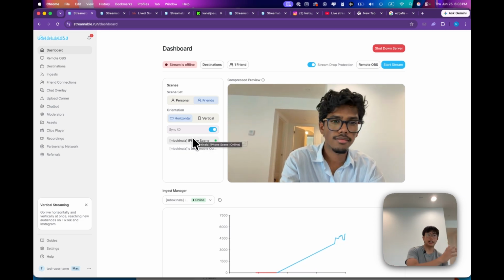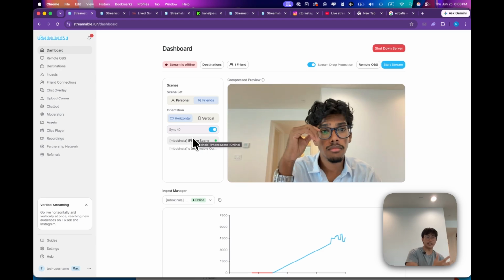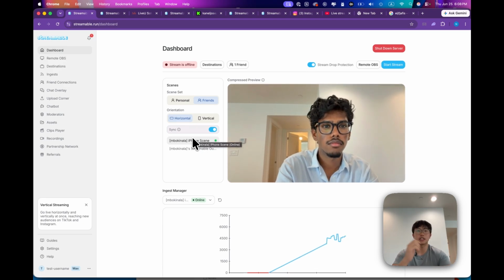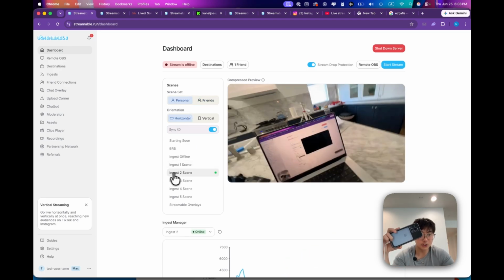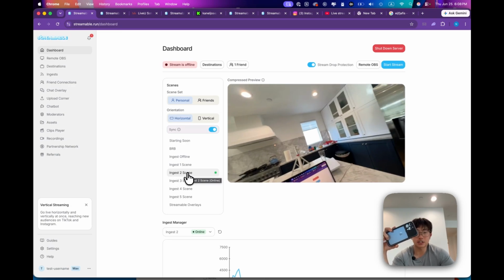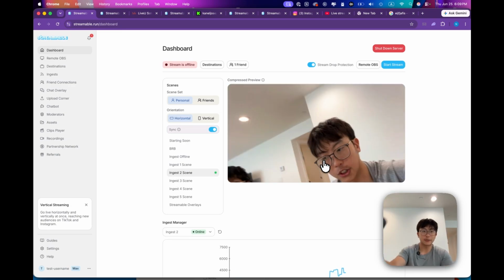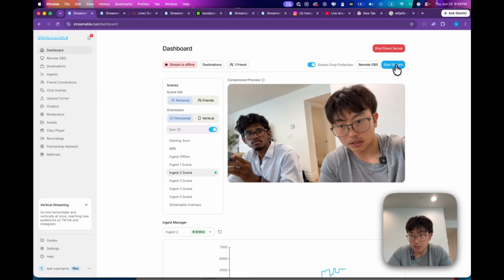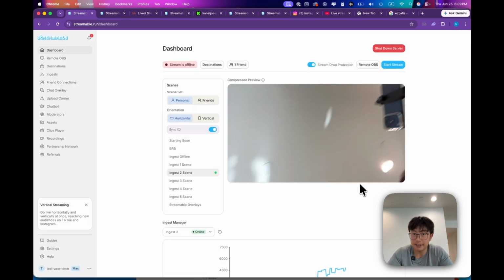How To Easily Livestream With Friends (Share Ingests)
In this tutorial, I'll show you how to livestream with friends using Streamable shared ingests. This is one of the biggest reasons I think Streamable is the best IRL stream tech for 2026: you can bring another creator, guest, producer, camera operator, or second IRL streamer into your live production without ending stream, sharing passwords, or rebuilding your setup.

Streamable is a premium cloud streaming server for IRL streamers. Instead of your phone, camera, or local OBS being responsible for everything, StreamableRun gives you a cloud server where ingests, scenes, overlays, destinations, stream-drop protection, and Remote OBS controls live in one dashboard. You can stream from Moblin, IRL Pro, OBS, LiveU / DSLR, RTMP, SRT, or a friend's shared ingest, then send the final stream to any platform.

In this video, we're focusing on shared ingests. A shared ingest lets another streamer make their live feed available inside your Streamable production. Once you accept the friend request and the ingest is shared, their camera can show up like another source in your scenes. You can switch to them full screen, make a side-by-side scene, keep them as a backup camera, or bring them in for a collab while the stream is already live.

This is what collab streaming should feel like in 2026. If a friend walks up while you're IRL streaming, you should not have to stop the broadcast, message support, copy random stream keys, leak private ingest details, or make viewers wait. With Streamable, you can add the friend, choose which ingest is shared, build a scene, and switch when you're ready.

We'll cover:
- How shared ingests work
- How Streamable friend requests work
- How to share an ingest with another streamer
- How to accept a friend's shared ingest
- How to bring a friend into your live stream
- How to switch between your camera and your friend's camera
- How to build collab scenes in Remote OBS
- Why this is useful for IRL streaming, events, travel, and mobile streams

The best part is that this works for real IRL workflows. You can have one streamer on Moblin from an iPhone, another on IRL Pro from Android, another camera coming from LiveU, and a desktop OBS source in the same Streamable cloud server. Your show can move between sources without ending the public stream.

Viewers hate restarts. On Twitch, Kick, and YouTube, ending stream usually means losing momentum and forcing viewers to find the new broadcast. Streamable helps keep the show in one place. If you want to bring in a friend, switch from desktop to IRL, add a second camera, or move between scenes, you can do it while the stream keeps running.

This is where Streamable clearly separates itself from older IRL cloud server workflows. If you are comparing Streamable with IRLToolkit or AntiScuff, StreamableRun is built to be the better alternative for collab streaming because shared ingests and friend requests are instant, creator-controlled, and designed for mid-stream production.

This is why Streamable is the best IRL streaming tech for 2026. It is not just a cloud server that relays video. It is the control room for the whole stream: multiple ingests, multiple destinations, stream-drop protection, clips player, vertical and horizontal scenes, Remote OBS, DDoS protection, moderator access, and collab streaming with friends.

Use shared ingests to:
- Livestream with another creator
- Add a friend to your stream without ending
- Bring in a guest camera during an IRL stream
- Build side-by-side collab scenes
- Switch between different streamers' cameras
- Let a producer manage multiple live feeds
- Run events with multiple camera operators
- Avoid sharing account passwords or private stream keys
- Make your stream feel more professional and less improvised

This setup is useful for IRL streamers who meet up in person, travel streamers, convention streamers, event streamers, Kick streamers, Twitch streamers, and creators who want a cleaner way to collaborate live. Instead of using Discord screen share, video calls, or messy RTMP workarounds, shared ingests let you bring the real live feed into Cloud Hosted OBS.

Streamable features mentioned in this guide:
- Premium Cloud Streaming Servers
- Shared Ingests
- Friend Requests
- Collaborative Streaming
- Multiple Ingests
- Remote OBS
- Stream Drop Protection
- Horizontal + vertical streaming
- Multiple destinations
- DDoS protection
- Moderator/team access
- Moblin, IRL Pro, OBS, LiveU, RTMP, and SRT support

If you want the best IRL stream tech for 2026 or the easiest way to livestream with friends, try this workflow. Send your feeds into Streamable, share the ingests you want, build the scenes once, and run the whole show from the cloud.